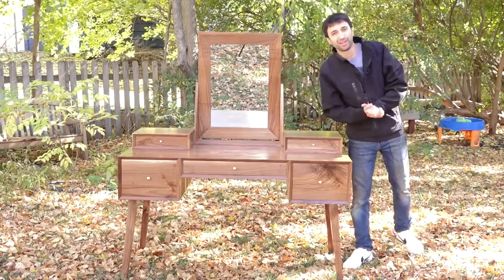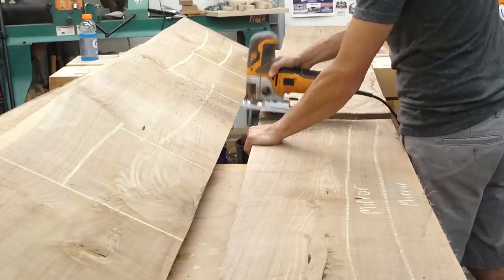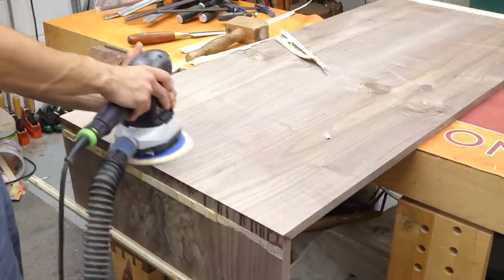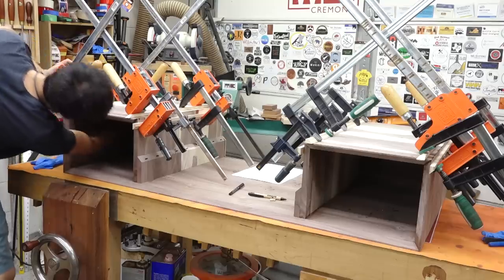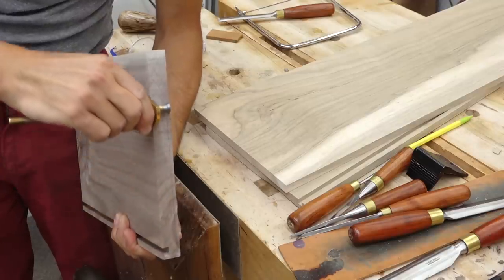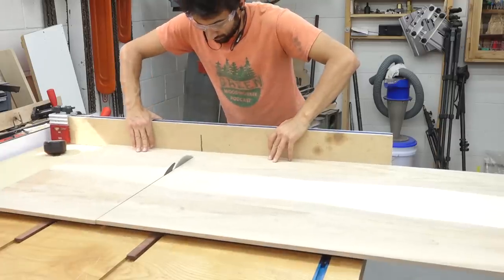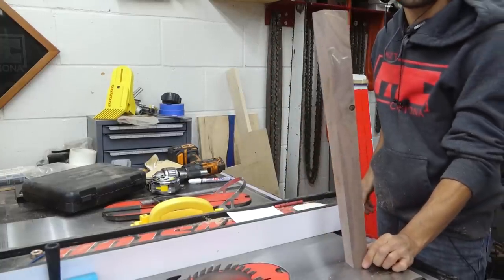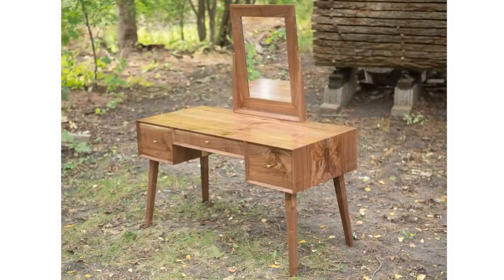Midcentury Modern Walnut Dressing Vanity | Woodworking Project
PRODUCTS USED
Triton Track Saw
Triton Jig Saw
Table Saw
Dust Mask
Hearing Protection
West System Epoxy Resin (Gallon)
West System Epoxy Slow Hardener (Quart)
West System Metering Pumps
Push Blocks